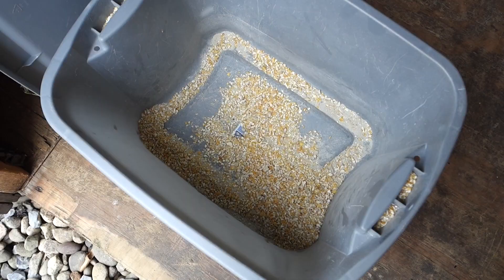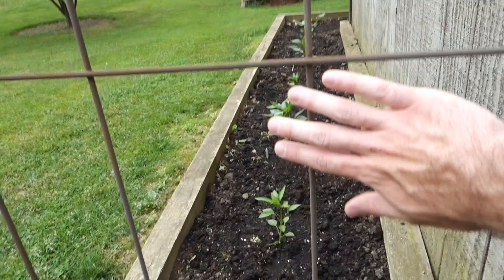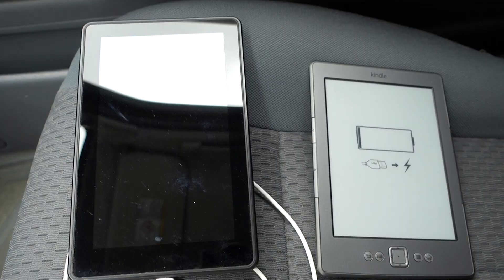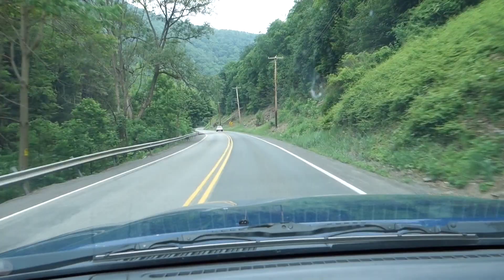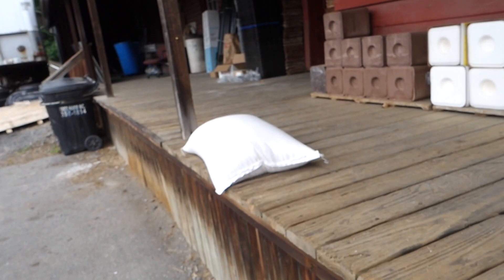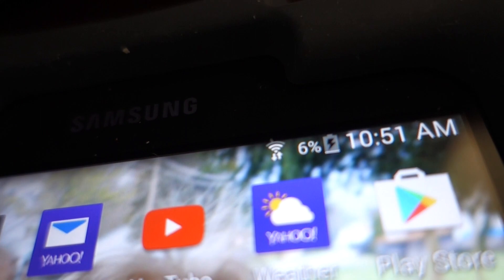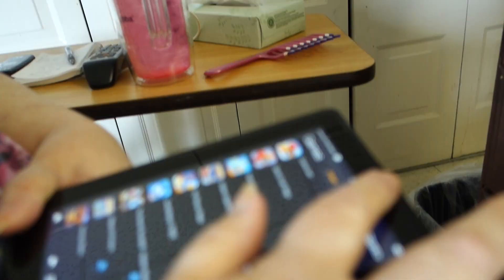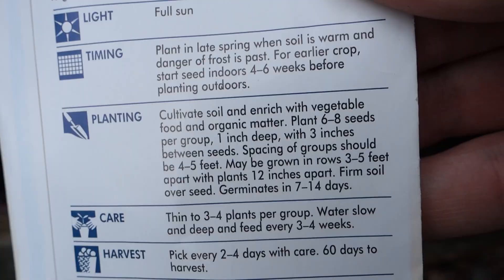Corn, Seeds, and Kindles (2016 Garden Episode 3)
All elements of my Saturday morning :)